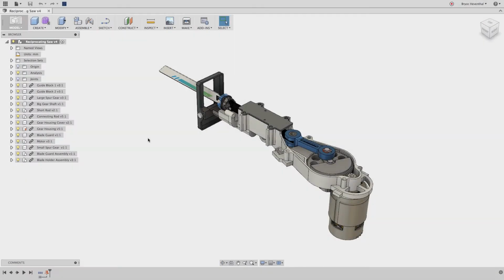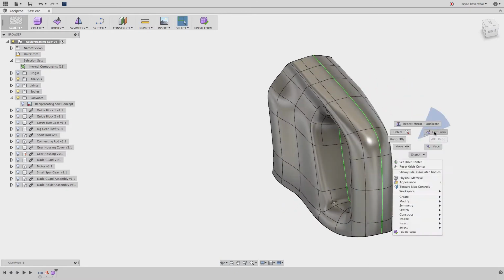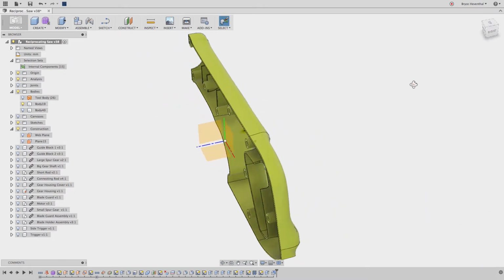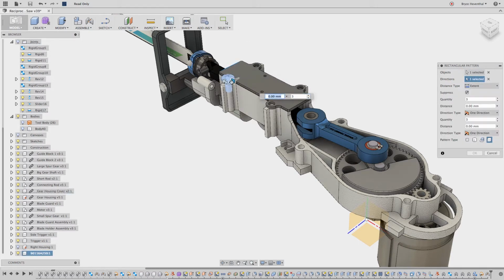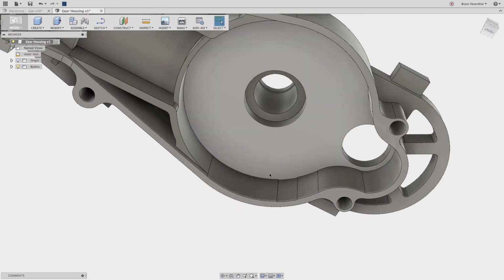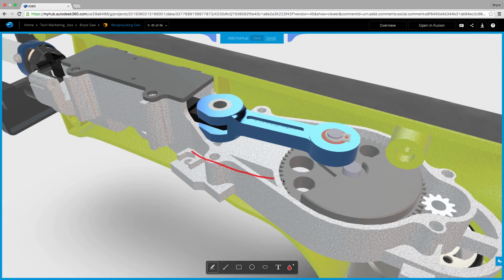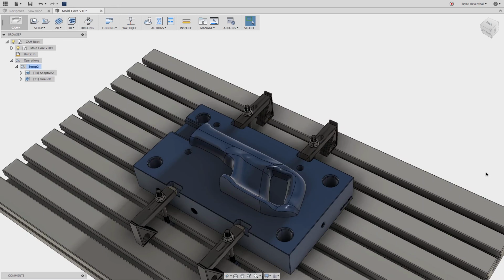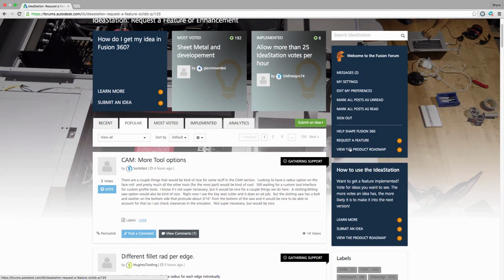Autodesk Fusion 360 Ultimate